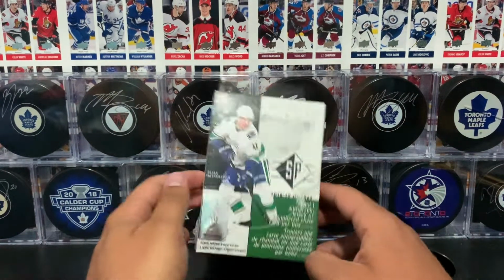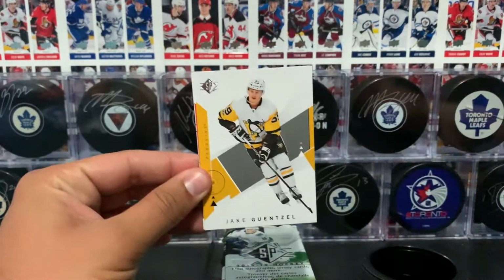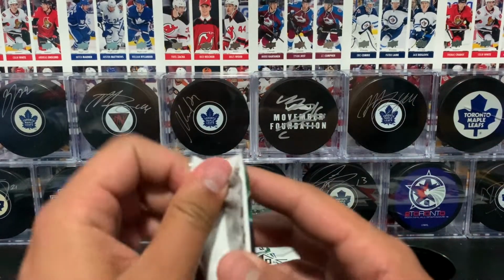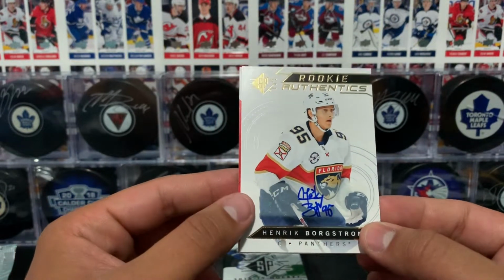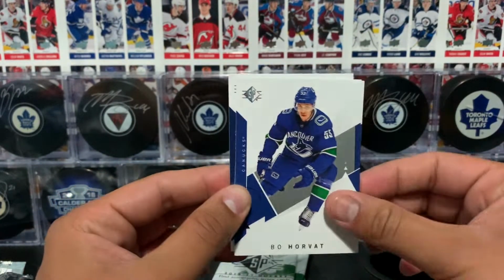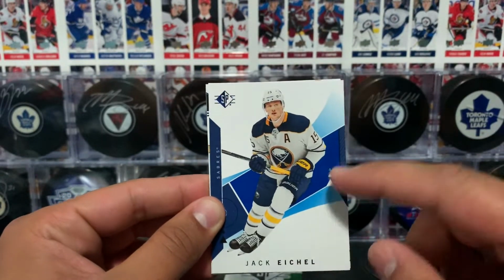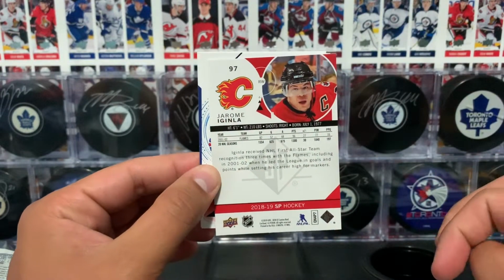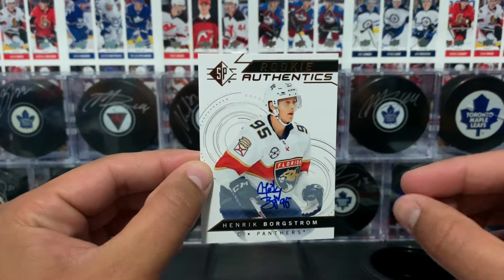18-19 SP Hockey - Blaster Box Break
In today's episode we crack open a blaster box of 18-19 SP hockey cards! This retail exclusive blaster box comes with 8 packs, each with 5 cards! There is a chance to pull autograph and jersey cards with each pack! Check it out! 👀

SUPPORT PROKOTACO 🛒
*For a LIMITED TIME ONLY, SAVE $5 on orders over $50 🤑 Use promo code 'PROKOSUMMER' at checkout to receive your discount! (One code per person, cannot be combined with other codes).